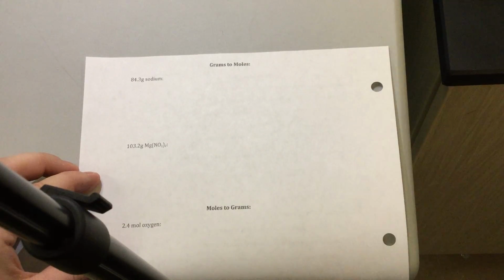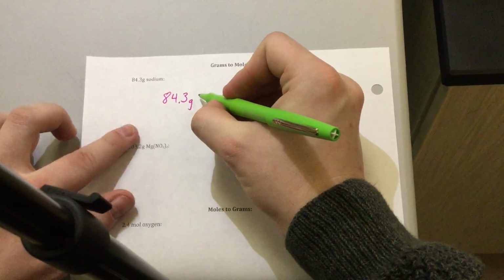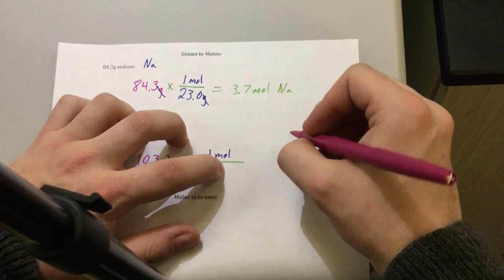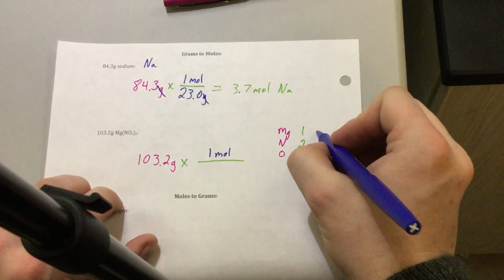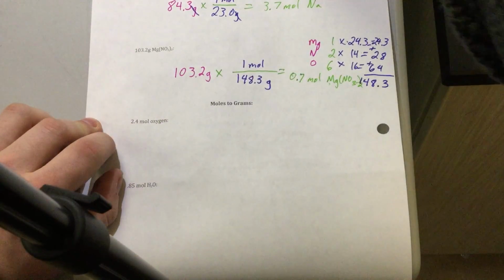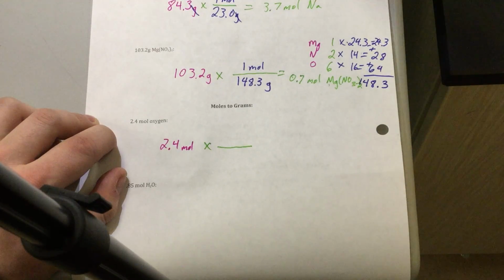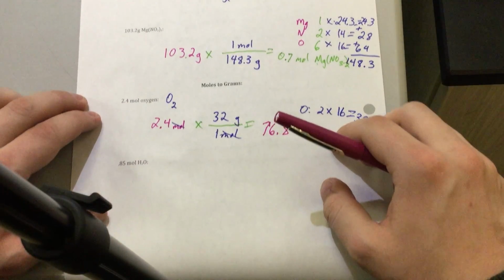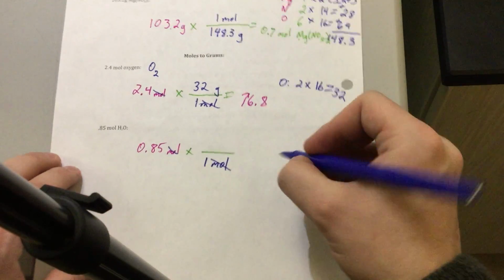Converting Moles and Grams Practice